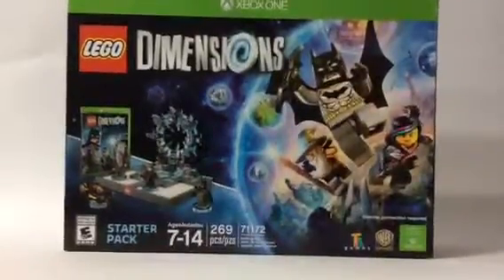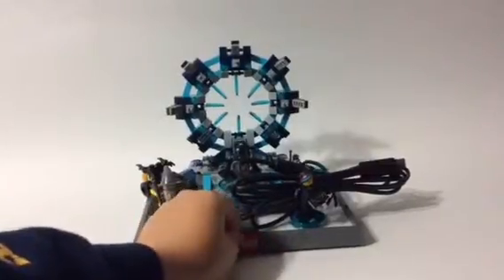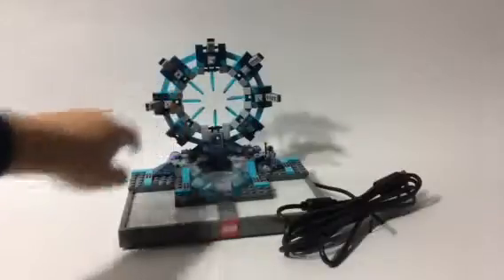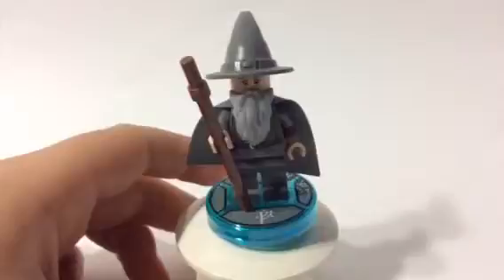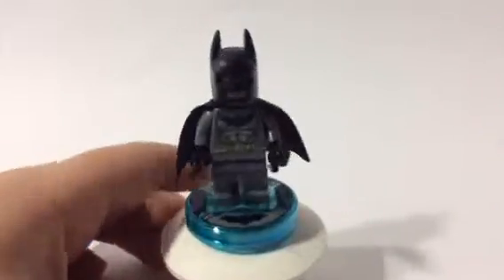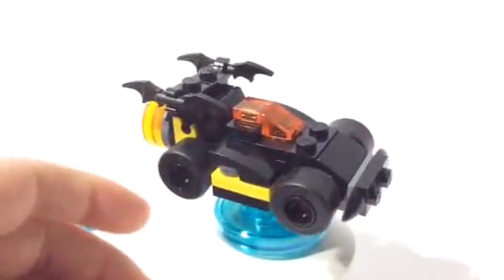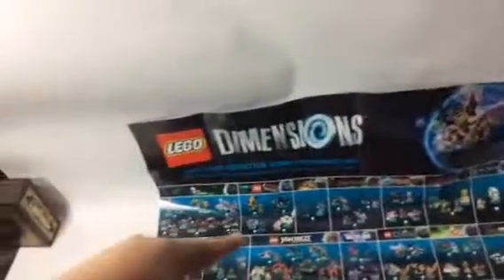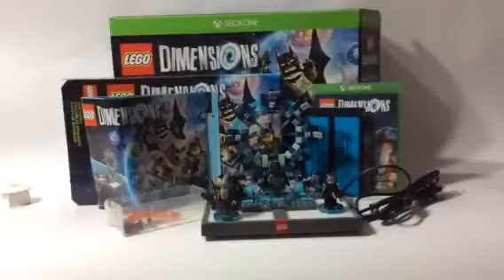Lego Dimensions 2015 71172: Starter Pack!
Hey guys, I hope you enjoy this video on the Lego Dimensions Starter Pack! Be sure to expect more Lego Dimensions videos in the future!